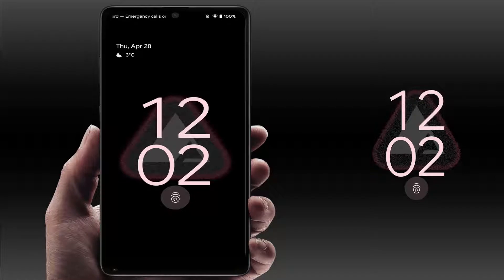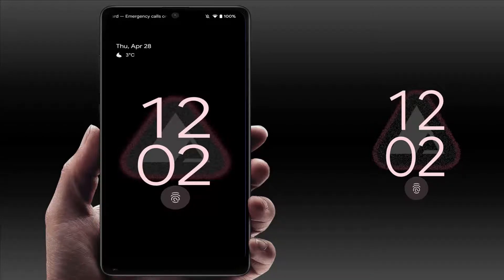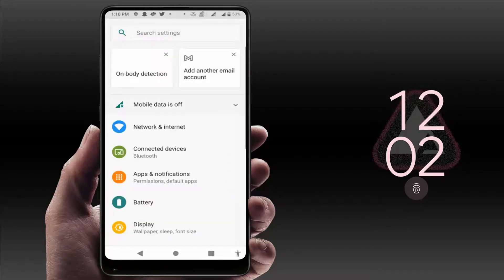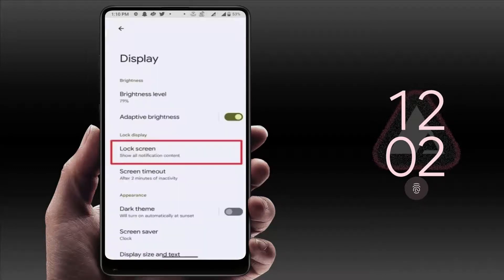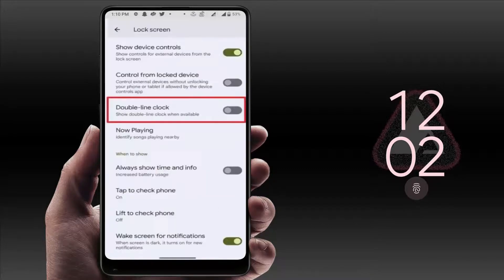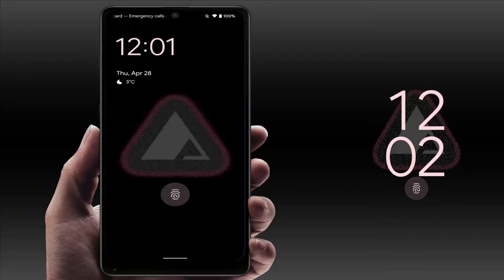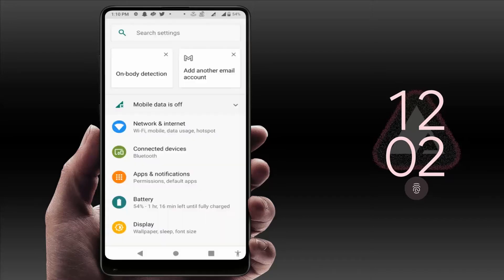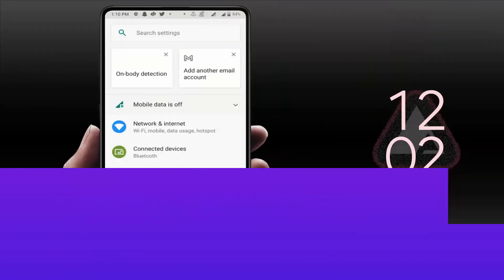How to Disable Lock Screen Double Line Clock on Android Device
How to Disable Lock Screen Double-Line Clock on Android Device 2022
Disable Double Line Clock on Android Phone Lock Screen
On Android How to Disable Lock Screen Double-Line Clock
How to Hide Double Line Clock in Android Phone Lock Screen